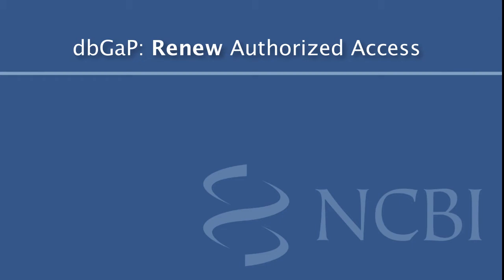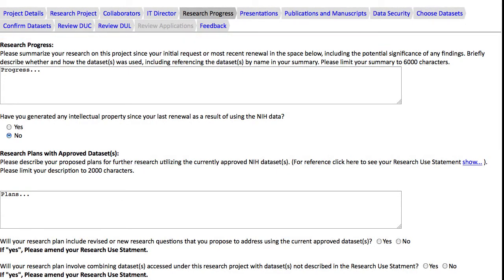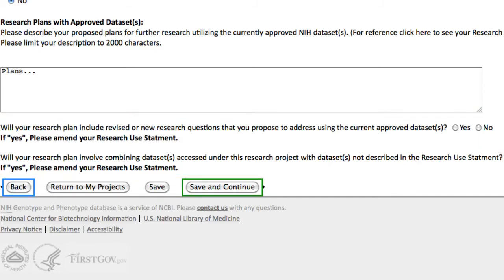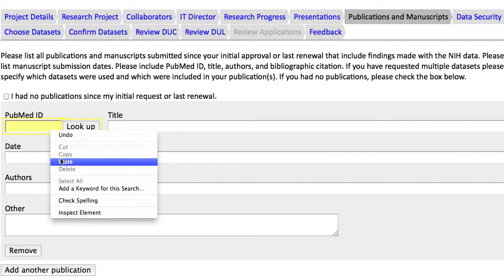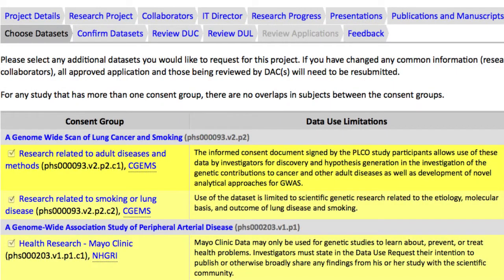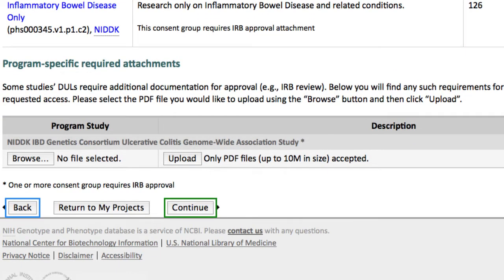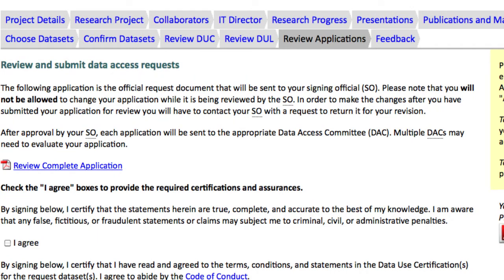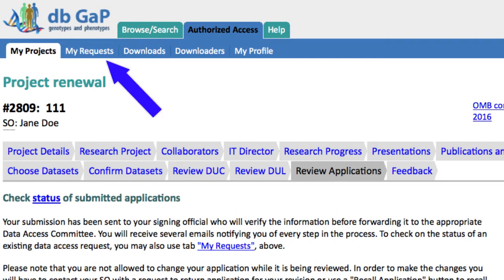dbGaP: Renew Authorized Access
This short video walks through the steps to renew authorized access for a dbGaP project.